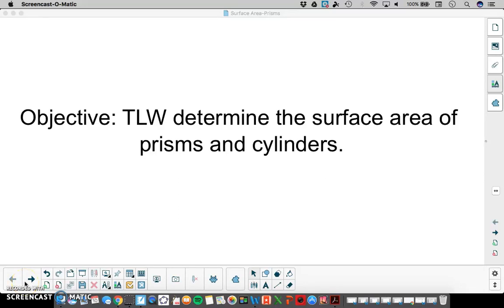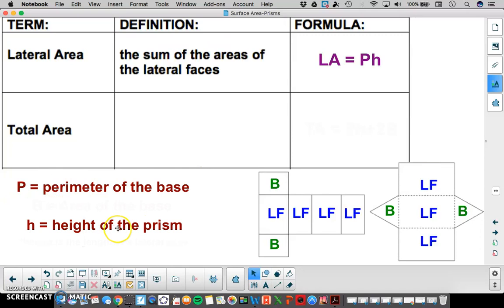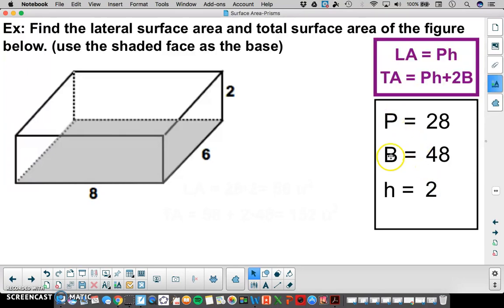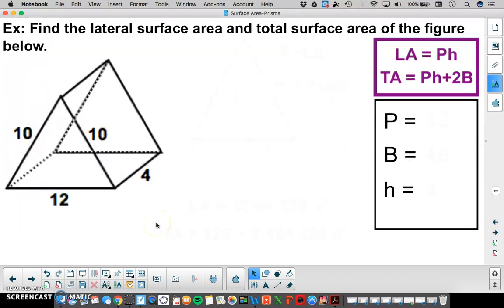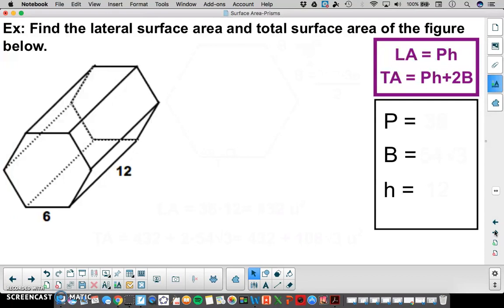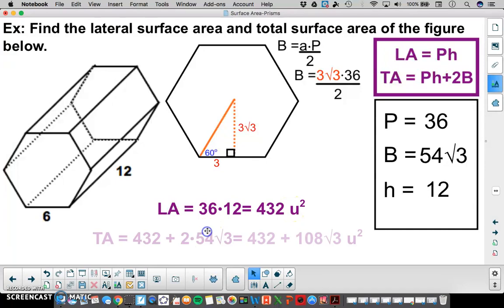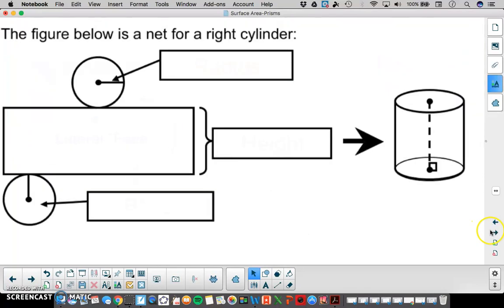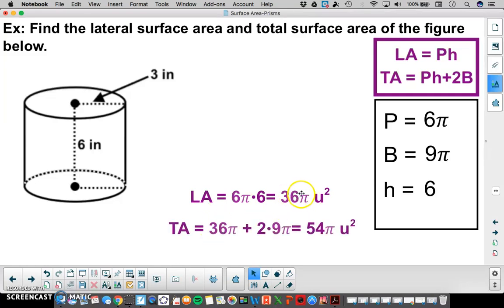Surface Area Prisms